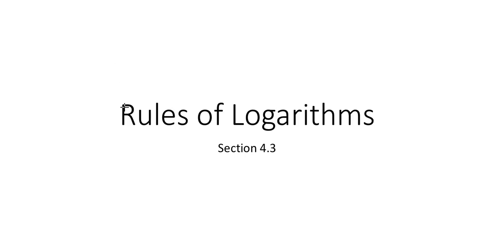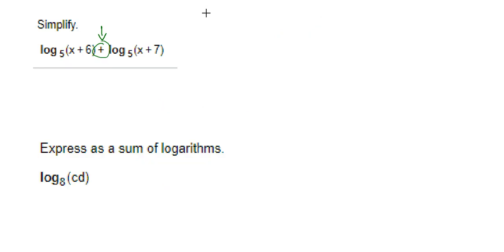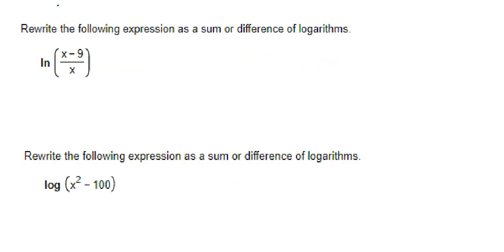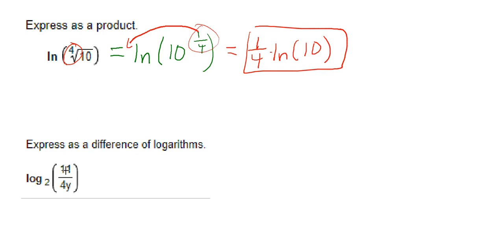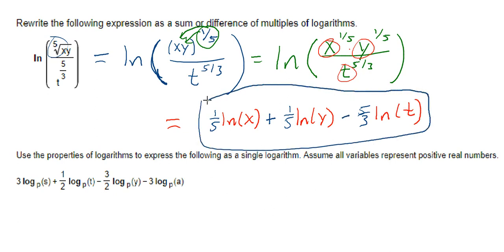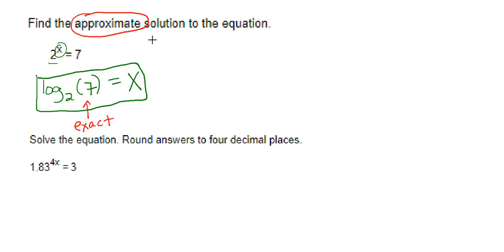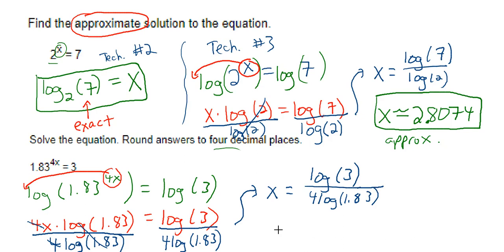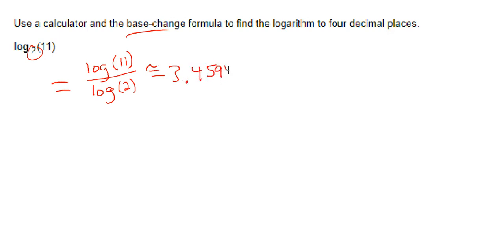College Algebra: Rules of Logarithms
Inverse, Product, Quotient, Power Rules of Logarithms with Examples, Solving exponential equations, change of base formula